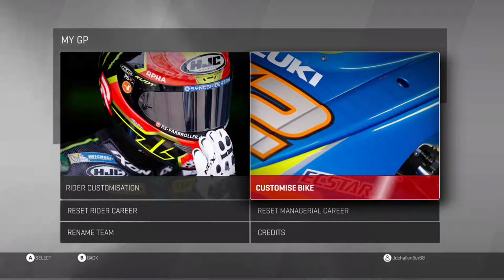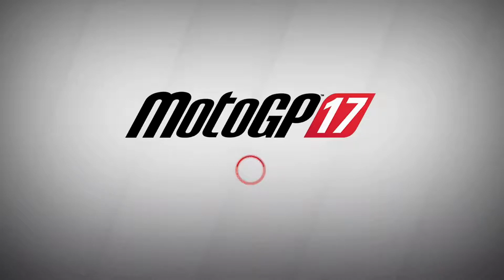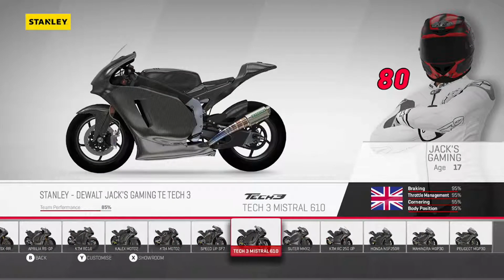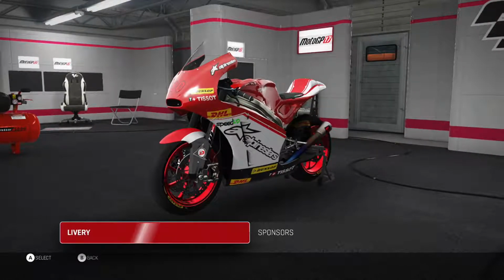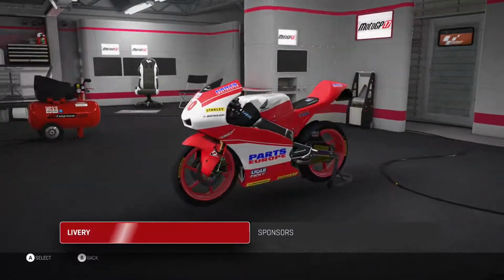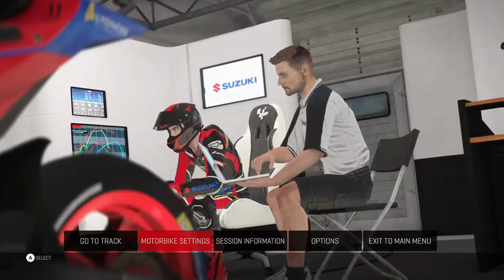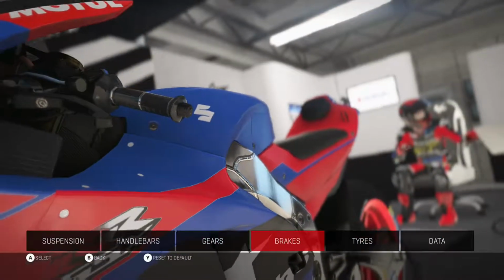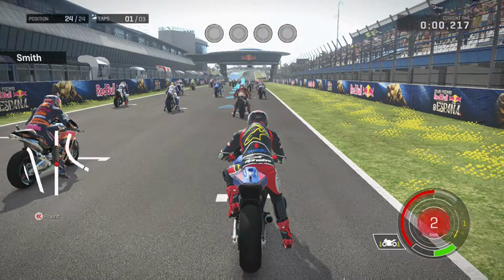MotoGP 17 - How To Set Up A Bike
Description

Welcome to a video on MotoGP 17. Today I show you how to set up a bike from all three classes. Enjoy.